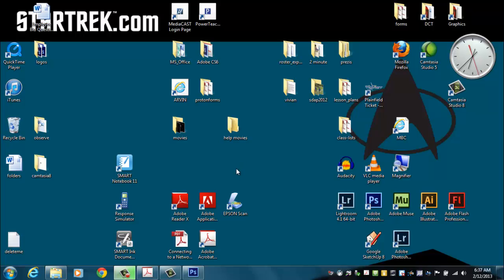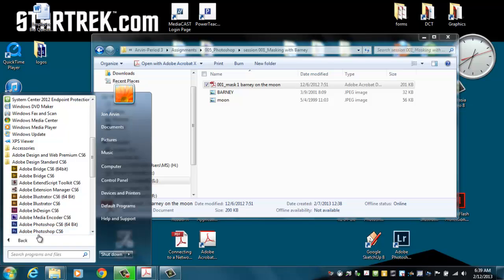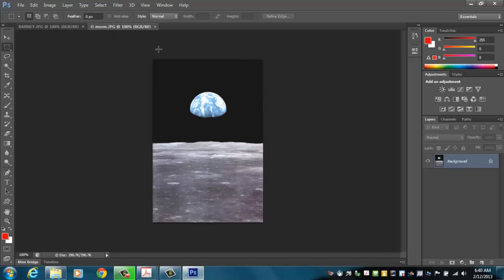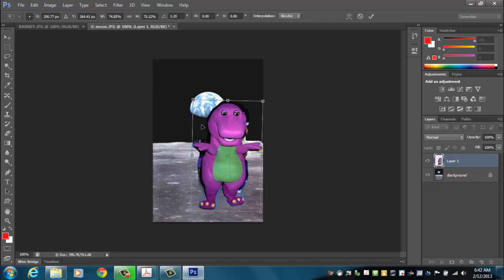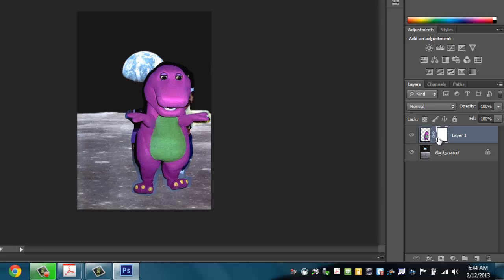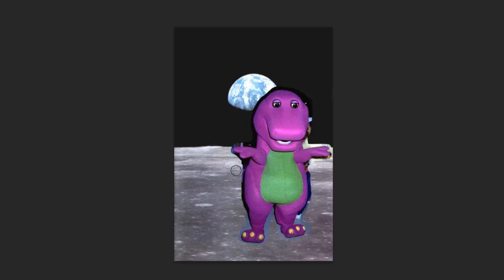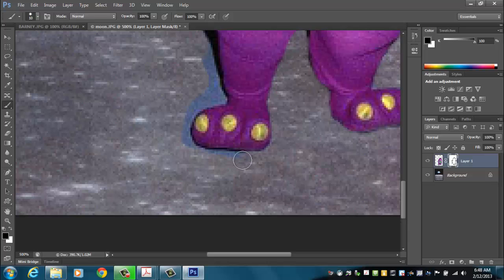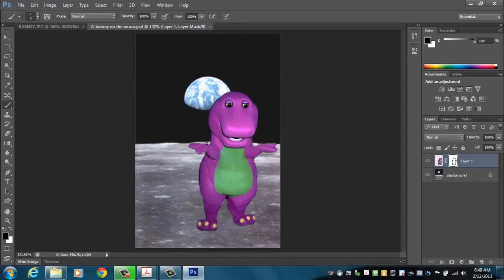DCT_Photoshop-001-mask1-barney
Masking with Photoshop- Barney on the Moon